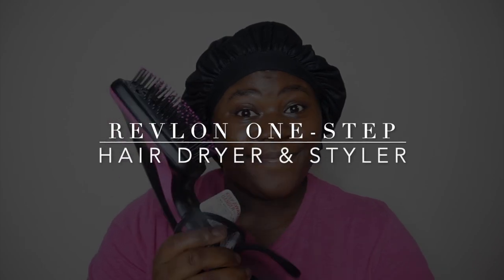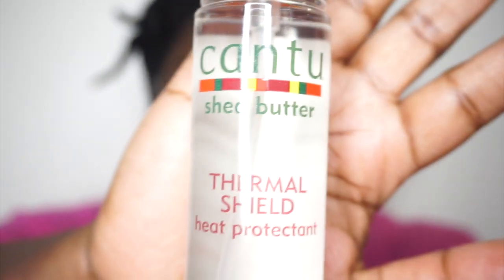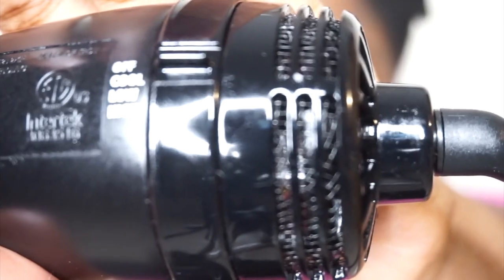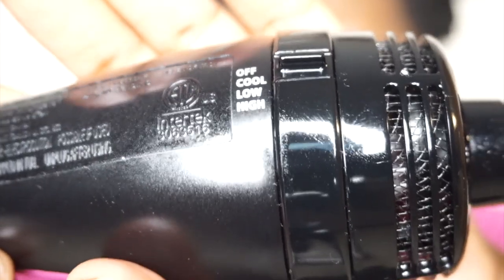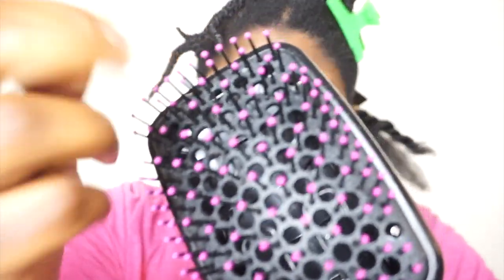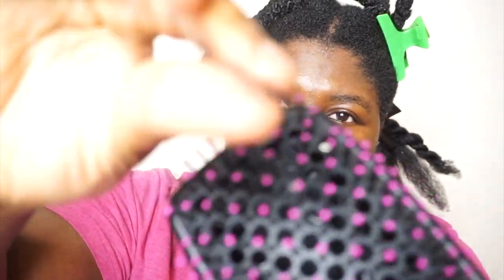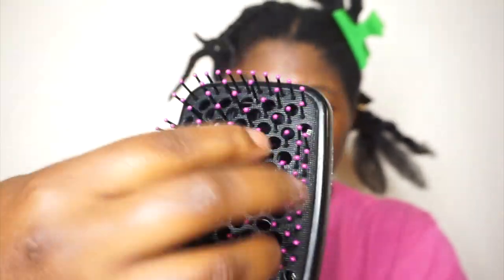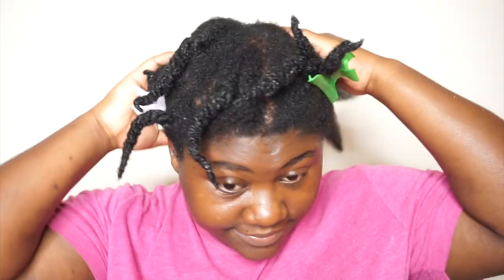Revlon One Step Hair Dryer Brush Review | On 4C Hair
Revlon One Step Hair Dryer Brush Review | 4C Hair

Today's video is all about this Revlon one-step hair dryer and seeing if it works great with my 4c hair. Does it yank my hair out? is my hair still coily and nowhere near straight? and does it save time on the drying process?

Cantu Shea Butter Thermal Shield Heat Protectant

// S E R V I C E S
I offer one on one services to naturalistas who want to achieve a certain hairstyle and need help achieving it.

Today video is all about Revlon one-step hairdryer, Revlon hairdryer, Revlon hair dryer on 4c hair, Revlon one-step hairdryer on 4c hair, blow-drying my 4c hair, blow-drying 4c hair, blowing drying dry 4c hair, stretching 4c hair with a blowdryer, product review, revlon product review

// P H Y L I C I A

I'm Phylicia and I am a full-time 4C hair influencer. I have two little girls who I am raising natural as well and showing their journey. I teach naturalistas how to maintain their crown through natural hair tutorials, what products work best for our hair, and how to maintain healthy hair over long hair. This channel takes you through my journey of finding the right products, trying out hairstyles, and showing what works best... to hopefully have your hair flourishing.